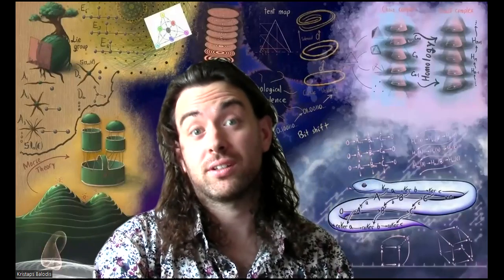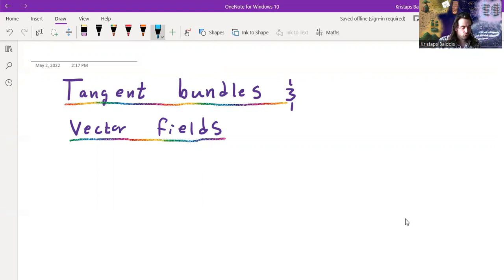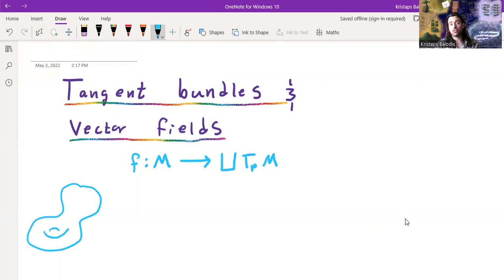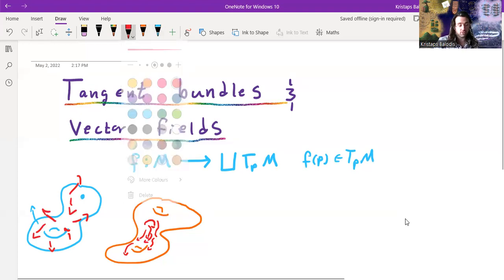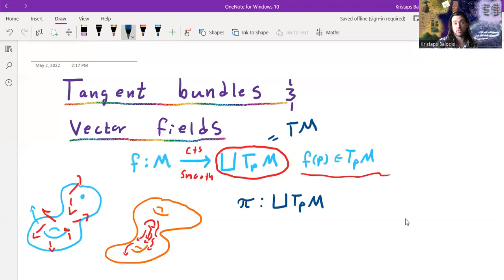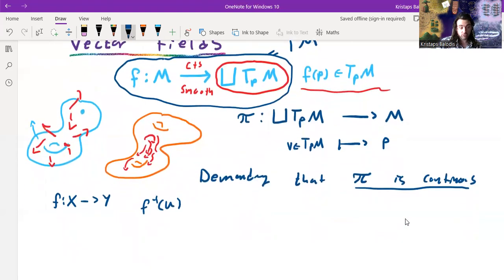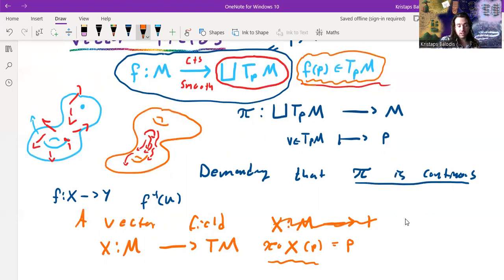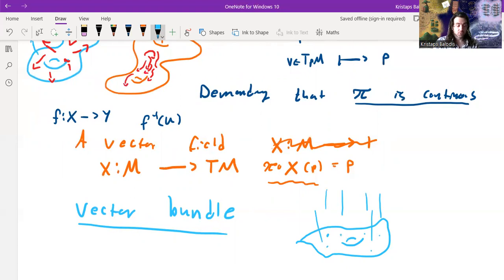The TRUTH about TENSORS, Part 8: Tangent bundles & vector fields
In this video, we discuss the definition of the tangent bundle of a manifold, which in turns inspires the more general definition of vector bundles, to be discussed in the next video.  The notion of tangent bundle, further lets us formalize our intuitive notion of vector fields.